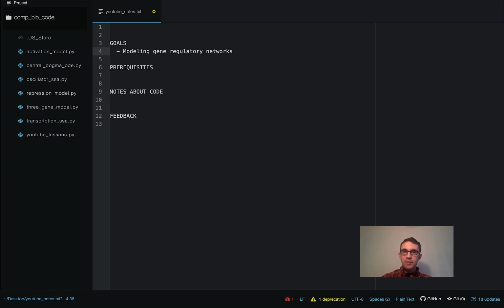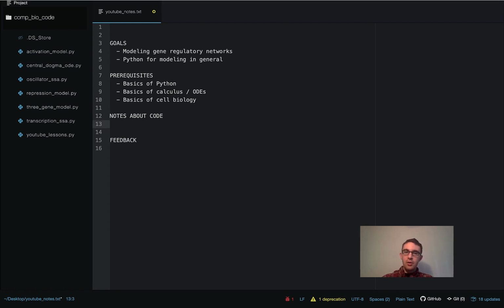Lesson 0: Course Overview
Hi everyone! This video gives a brief overview of this tutorial series on modeling gene regulatory networks using Python.

If you're are trying to catch up on the basics of Python, differential equations, or cell biology, here are some good resources: